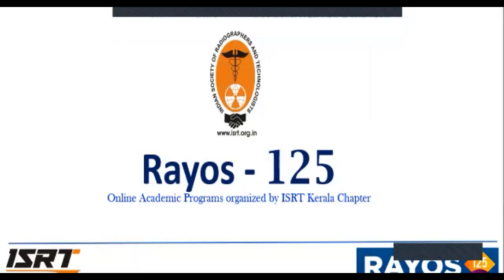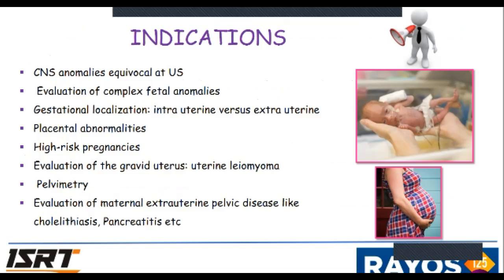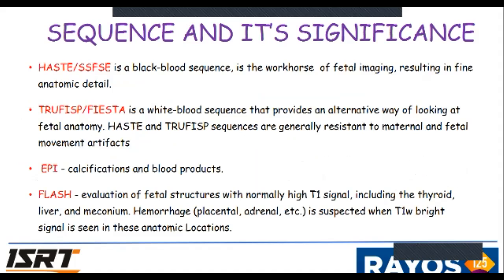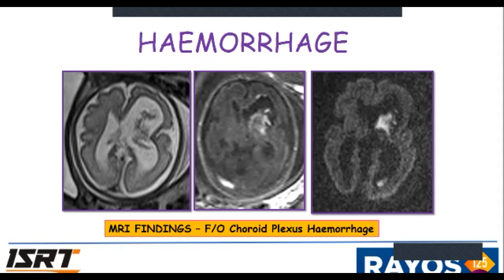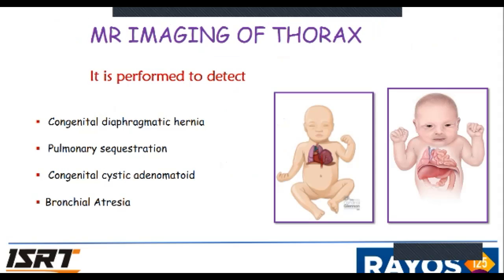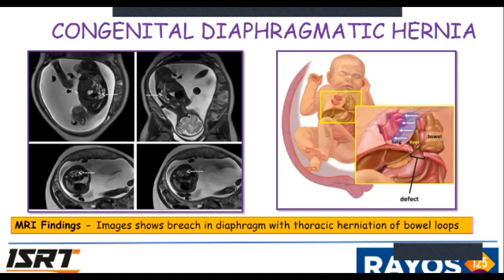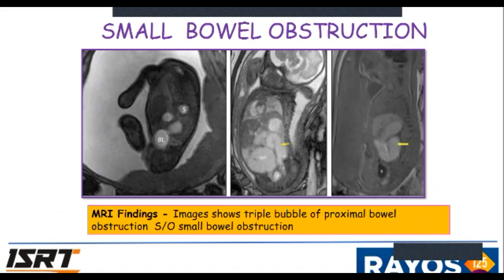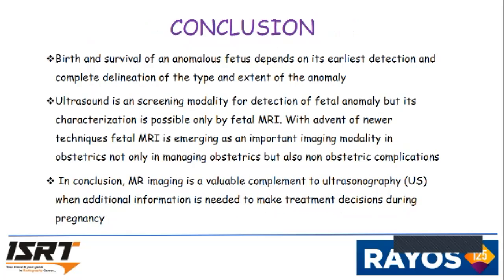ISRT Rayos 125 - Day 6 (FETAL MRI by PANDI MEENA N , TECHNOLOGIST,SREE CHITRA TIRUNAL INSTITUTE,TVM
FETAL MAGNETIC RESONANCE IMAGING